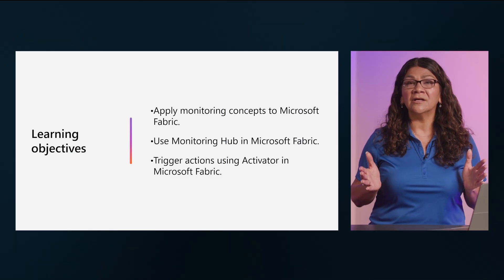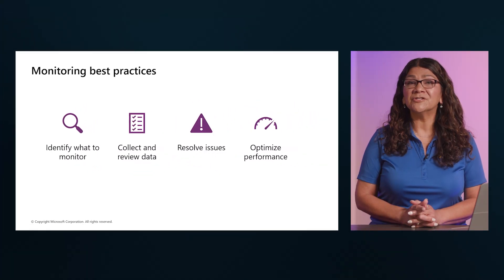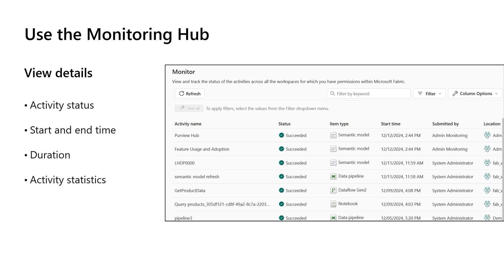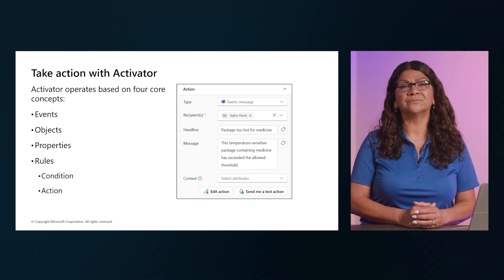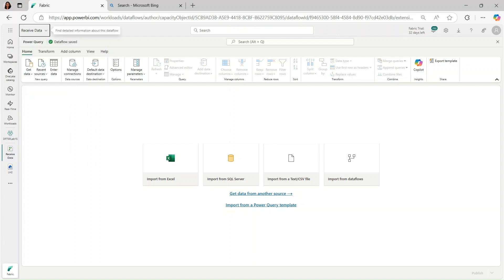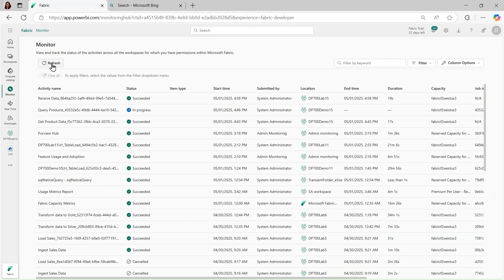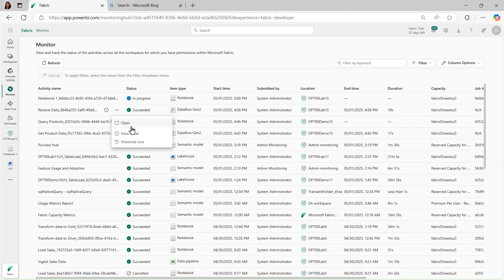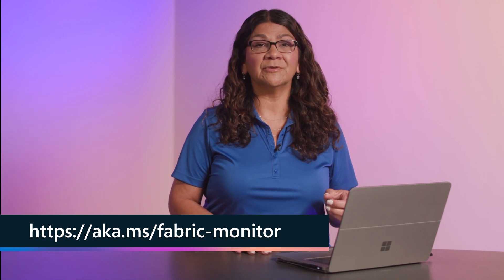Monitor activities in Microsoft Fabric DP-700 | Episode 17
Monitoring Fabric activity in the monitoring hub in Microsoft Fabric is an essential skill for a Fabric Data Engineer. The monitoring hub in Microsoft Fabric provides a central place where you can monitor activity. You can use the monitoring hub to review events related to items you have permission to view. Join Barbara as she demonstrates how to create and monitor a dataflow and notebook, along with monitoring the history of an item.

Learn more about this course and take the certification exam to test your new skills